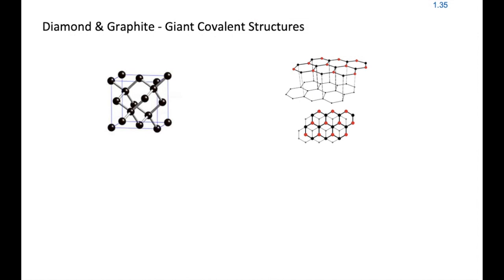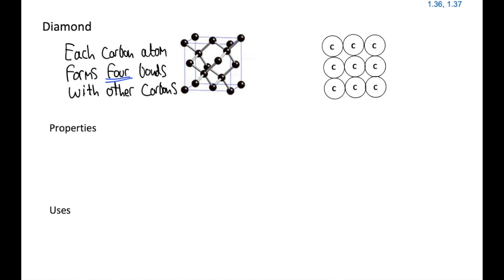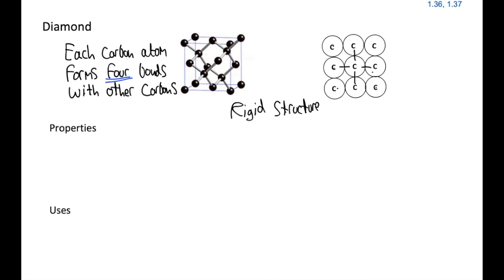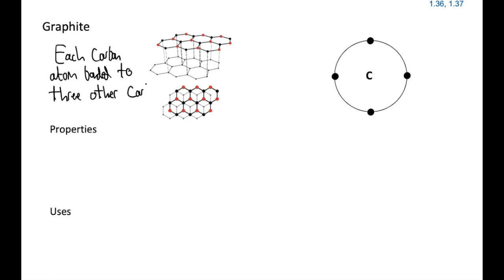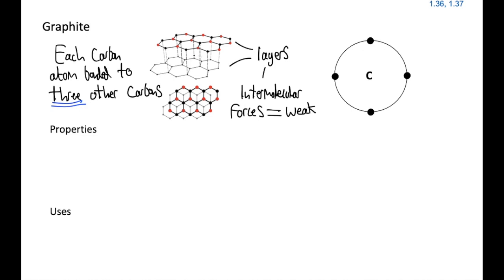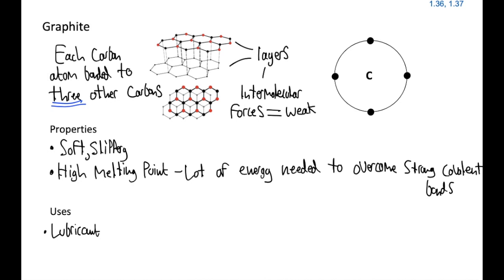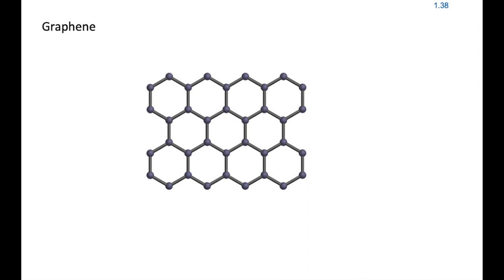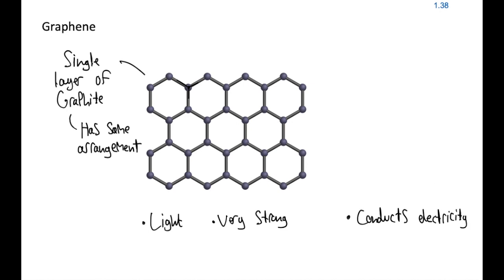GCSE Chemistry (Edexcel) - 1.12 - Diamond, Graphite & Graphene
This video looks at giant covalent structures with three specific examples. The physical arrangements, physical properties and uses of these substances are covered.